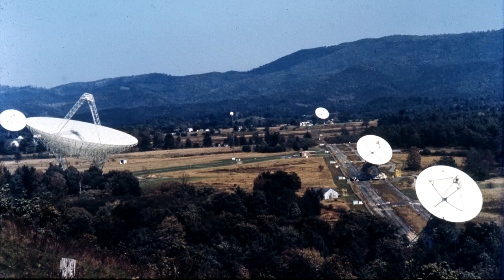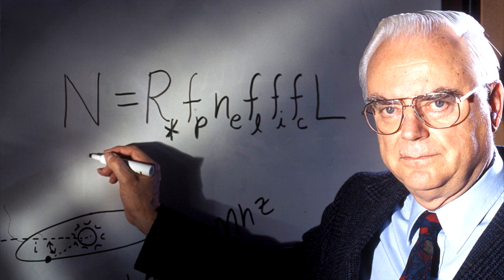Drake Equation Art Challenge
SETI Institute Senior Astronomer Seth Shostak provides the introduction to the May 2020 Art Imaginarium challenge: the Drake Equation.

The Art Imaginarium is a Facebook group dedicated to the space where art meets science.

Why art? Science and art are more closely connected than people might expect, with each offering new perspectives and insights. We’re building a global artistic community where everyone feels safe in expressing themselves and exploring the limits of their imaginations. We hope that this will be a space where people respect both the art and the science.

What is art? We do not want to constrain creativity. Want to write a song? Draw in pencil? Create digital art? Bake a cake? Use pasta and beans? Go for it. Each month, we provide members with a challenge theme. How they interpret that theme is entirely up to them.